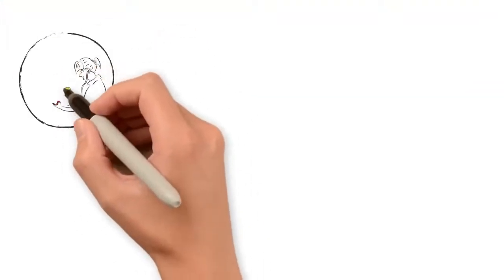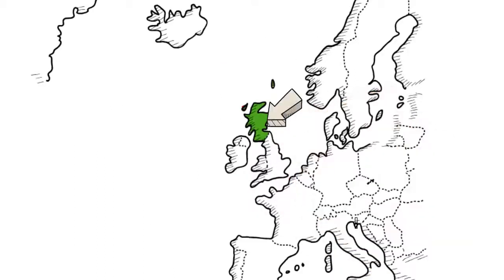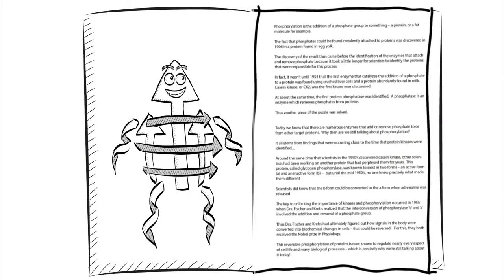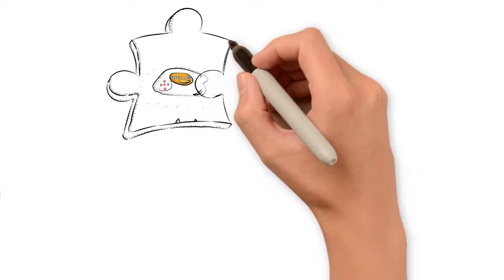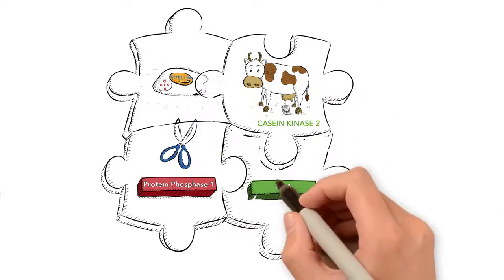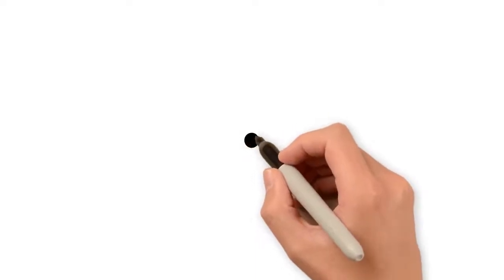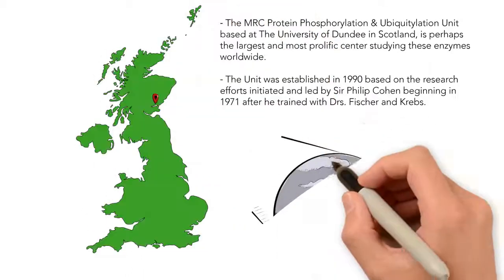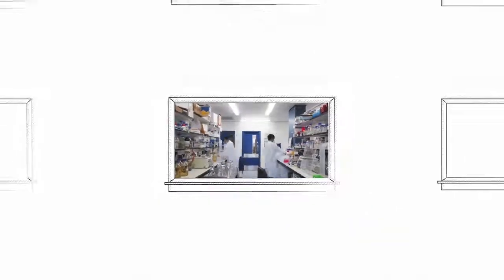MRC Phosphorylation and Ubiquitylation Unit